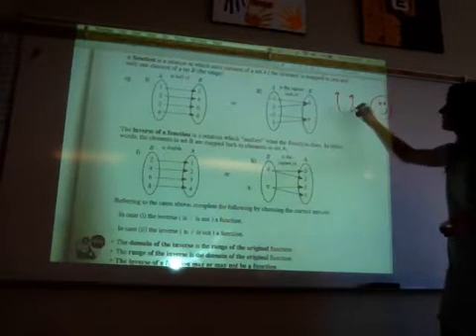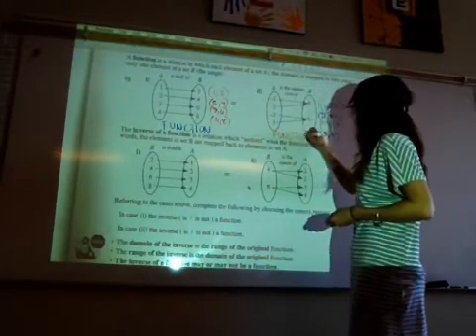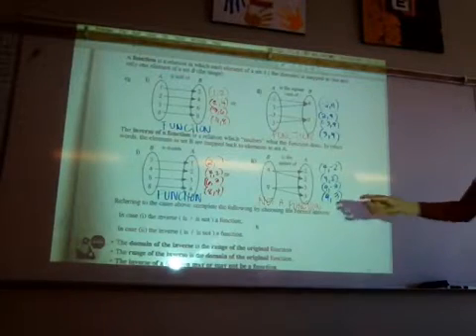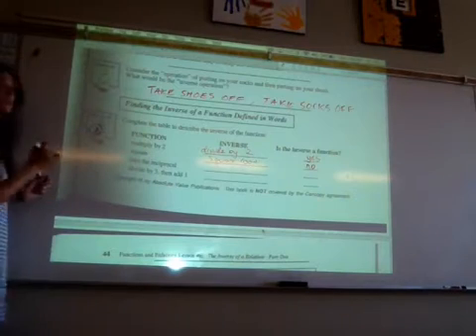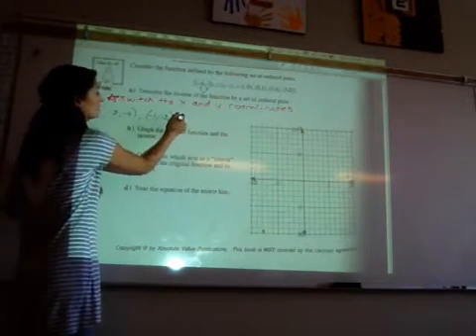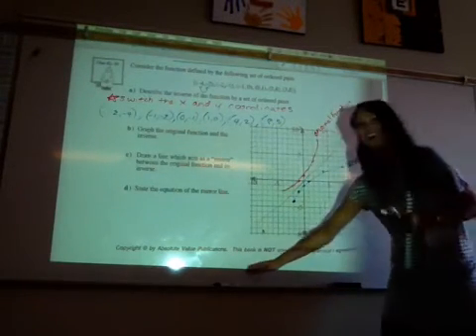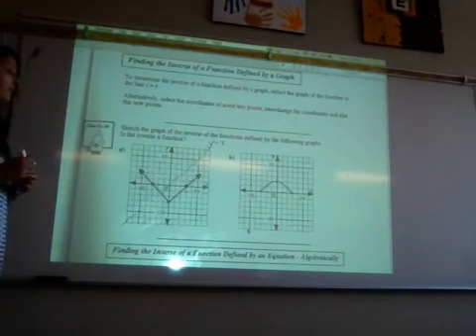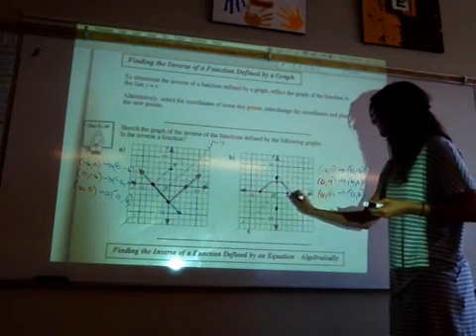Unit 1 - Functions - Lesson #6 - The Inverse of a function (pg 43-45)